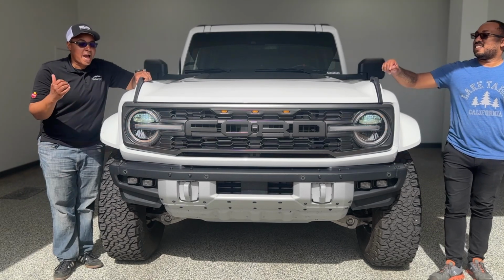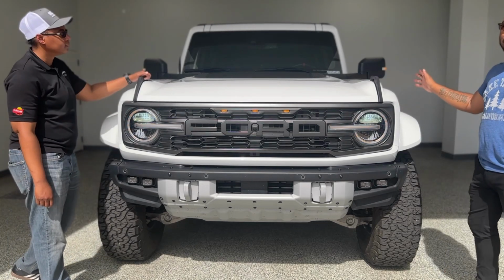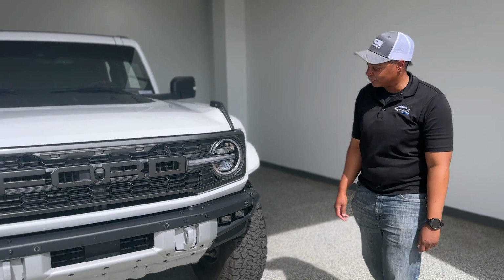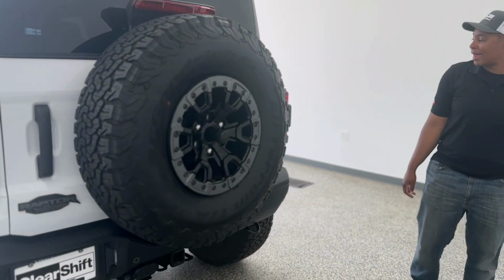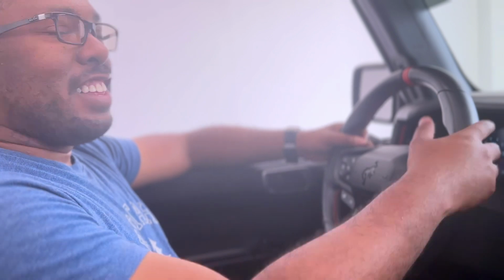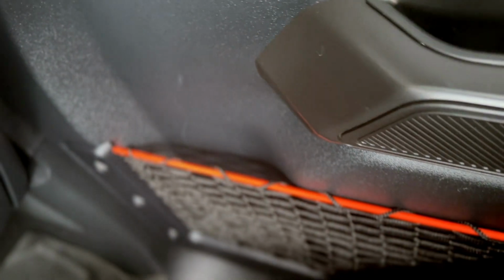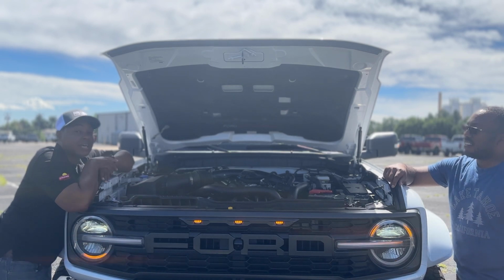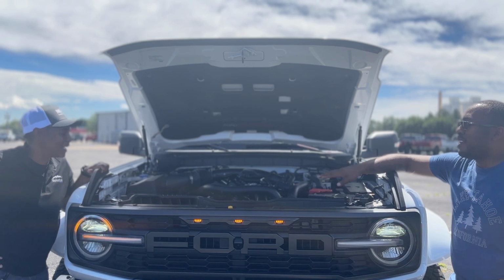2024 Ford Bronco Raptor - The Most Exciting SUV On The Market!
Come with us as we explore the 2024 Ford Bronco Raptor. With its twin-turbo V6, rugged design, and off-road capabilities, the Jeep Wrangler Rubicon has a lot to be worried about!